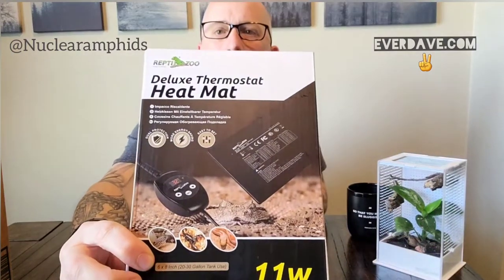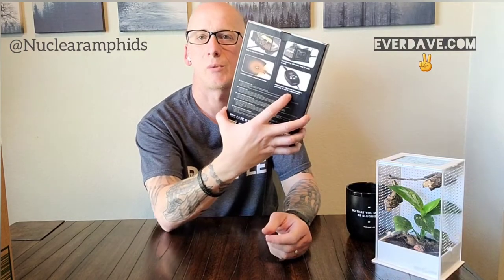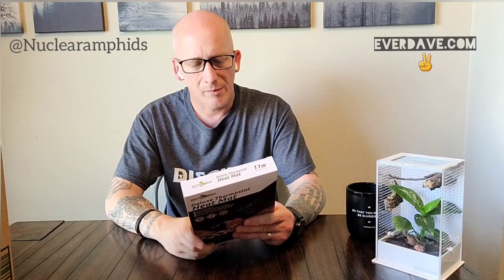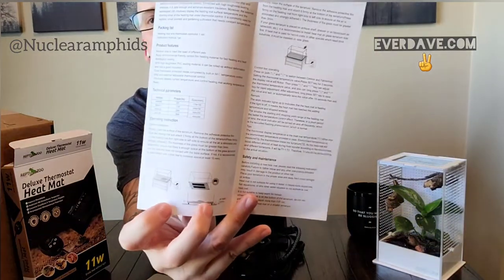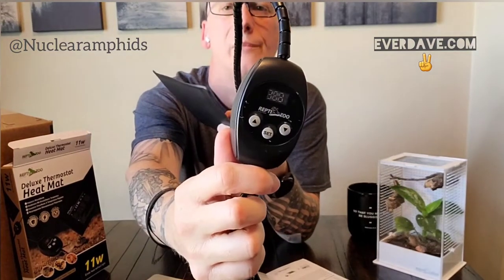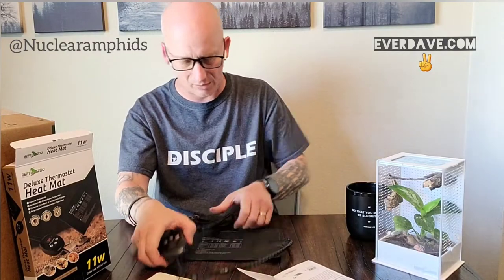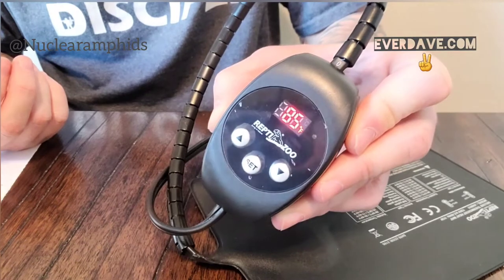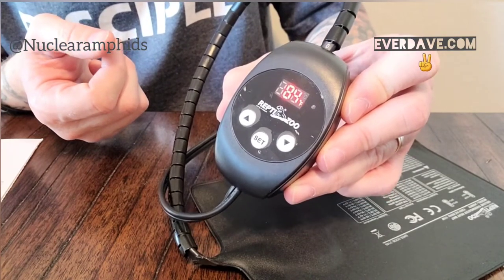REPTIZOO DELUXE HEAT MAT - Unboxing | EverDave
Let's unbox the REPTI ZOO Upgrade Reptile Heat Mat with Thermostat - Reptile Heating Pad with Temperature Control for 10-20 gal Tank for Reptiles, Amphibians, Hermit Crabs, Snake, Lizard and more! Key features: The smart temperature control chip, Easy to use - 3 buttons to control and Waterproof material!
Follow Reptizoo here on Youtube at @reptizoo and on TikTok at @reptizoo_official

✌✌✌About Me✌✌✌
- Upgraded Version - Dual temperature protection with built-in 122℉ control smart chip and independent adjustable temperature controller. Made with environmentally friendly carbon film heating material, fast heating and even heat distribution.
- Multi-Size Optional - 6*8 inch (11w) recommend for 10~20gal terrarium size; 8*12 inch (23w) recommend for 30~40gal terrarium size, for glass terrariurm only.
Simply Heating Set Up - Easy to set by 3-button interface of controller to choose your desired temperature setting. Digital display available in Fahrenheit and Celsius.
- Easy to Use - Comes with 3M adlhesive paper, the heat mat not only use at bottom of terrarium, but also can paste on the sides of terrarium.
- Professional and Reliable Heat Pad - The temperature can be controlled at 68℉（20℃）~122℉（50℃）, suitable for reptile, small animal and gardening.

✌✌✌ Do you have a product that you'd like for me to do an honest Unboxing and/or Review on? Let me know. I'd love to help your business grow, potentially ✌✌✌